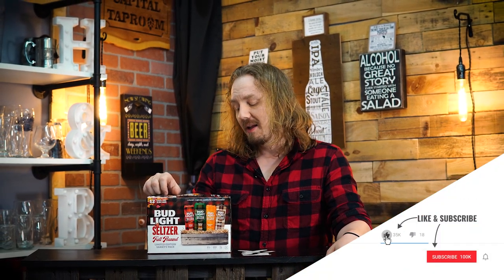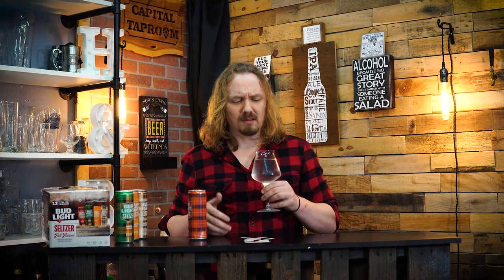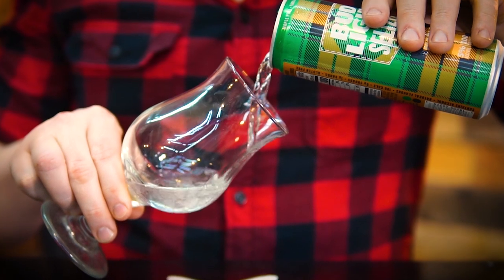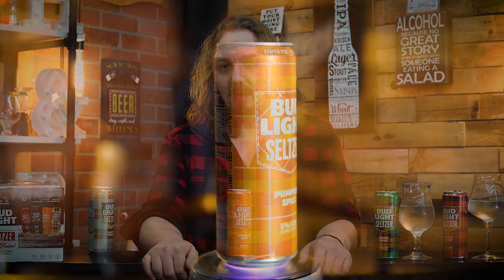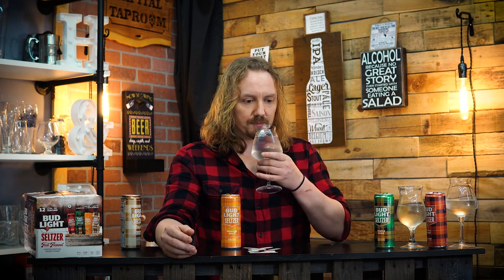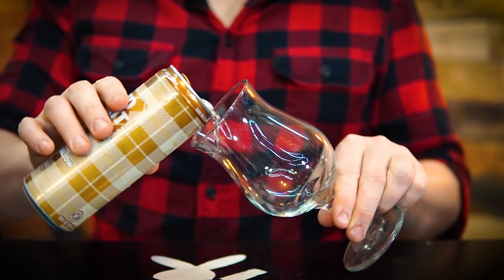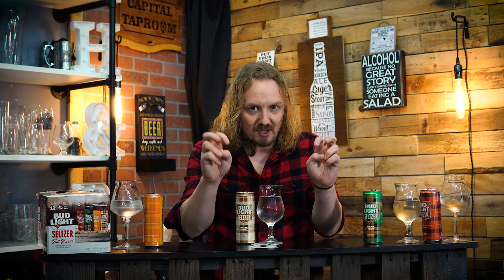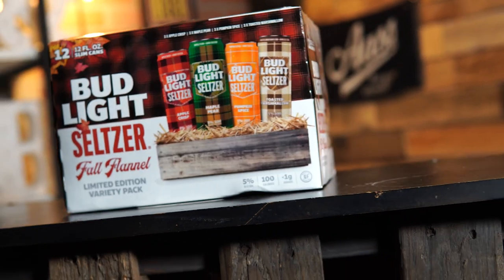Bud Light Seltzer - Fall Flannel Pack Hard Seltzer Review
Glass Cleaning

Intro: 0:00

BEER NAME:
Bud Light Seltzer Apple Crisp: 0:54
ABV: 5.0%
IBU: 0

Profile: Get all the flavor of apple pie with all the refreshment of a seltzer. Just like grandma used to make, except a lot more drinkable.

BEER NAME:
Bud Light Seltzer Maple Pear: 3:43
ABV: 5.0%
IBU: 0

Profile: Get your fall flannels ready, because the refreshingly tasty pair of maple syrup and pear flavors creates a seltzer as cozy as it is bubbly.

BEER NAME:
Bud Light Seltzer Pumpkin Spice: 6:21
ABV: 5.0%
IBU: 0

Profile: It can't be sweater szn without a little Pumpkin Spice. This seltzer's pumpkin, cinnamon, nutmeg, and vanilla flavors are literally the taste of fall.

BEER NAME:
Bud Light Seltzer Toasted Marshmallow: 9:52
ABV: 5.0%
IBU: 0

Profile: You’ll want s’more of this sweet marshmallow with a hint of chocolate flavor when it’s paired with the refreshment of a seltzer. No fire necessary.

Conclusion: 13:20